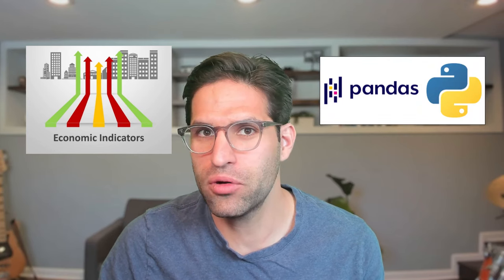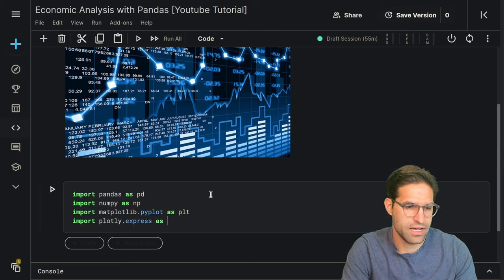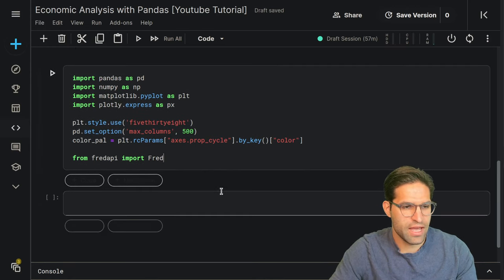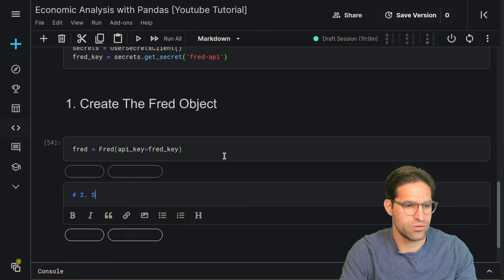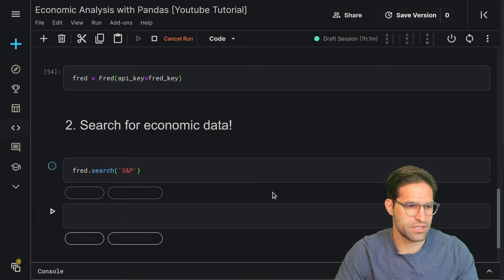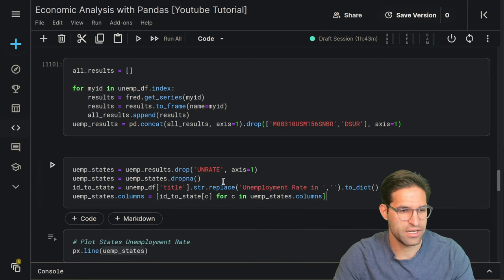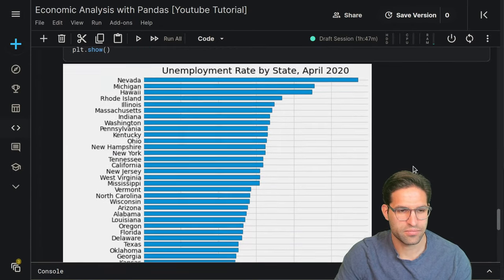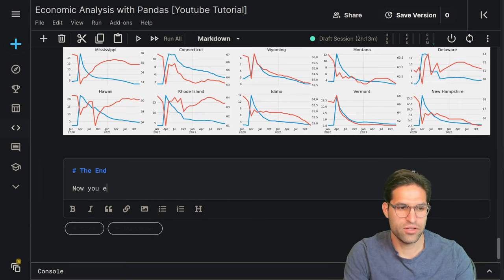Economic Data Analysis Project with Python Pandas - Data scraping, cleaning and exploration!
In this video kaggle grandmaster Rob Mulla takes you through an economic data analysis project with python pandas. We walk through the process of pulling down the data for different economic indicators, cleaning and joining the data. Using the Fred api you can pull up to date data and compare, analyze and explore.

Timeline:
00:00 Intro
01:05 API Setup
06:26 Search Economic Indicators
10:35 Pull Economic Data
13:37 Joining Indicators
25:59 Plotting with Plotly
27:27 Bar Chart of Unemployment
36:50 Unemployment vs Participation